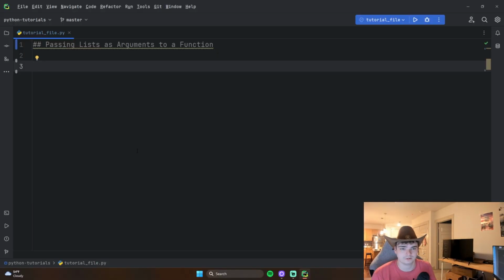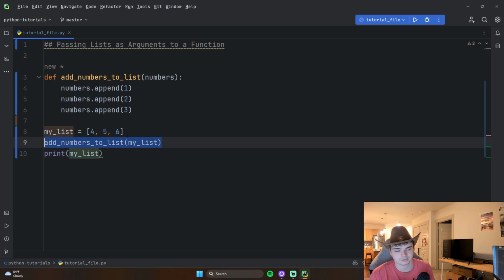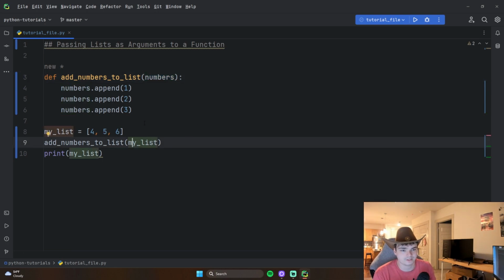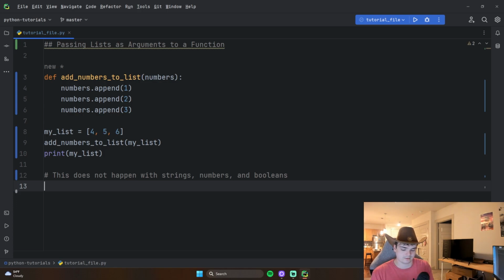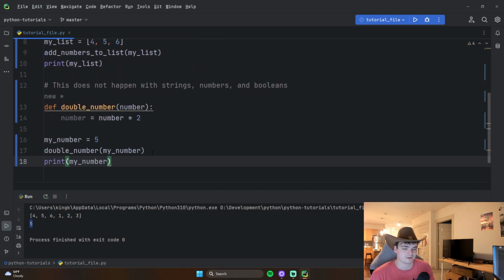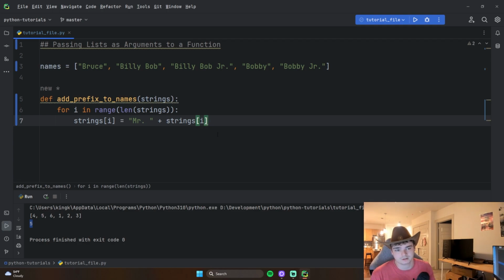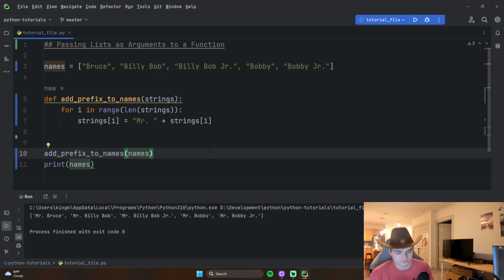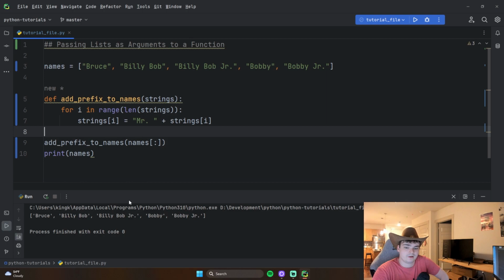Python Tutorial Ep. 20 - Lists as Arguments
In this episode of the Python series, I show you how lists are handled as arguments in Python. They are passed by reference meaning that when you pass in a list to a function, if you modify it in the function, it will also have those same modifications outside of the function. I also show you how to use the slice operator to make this not happen.